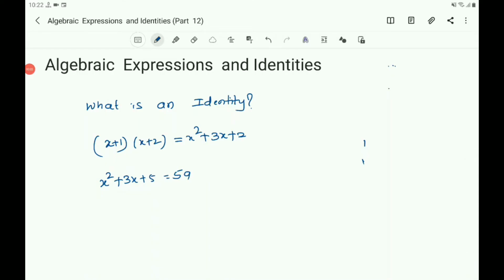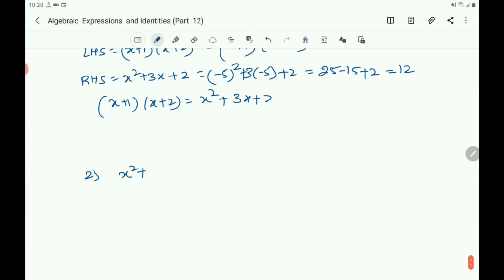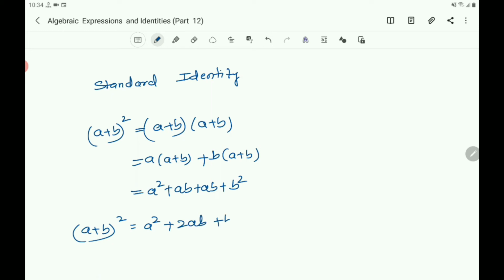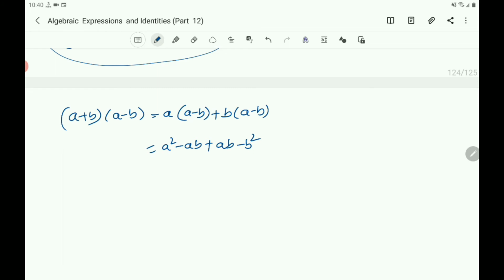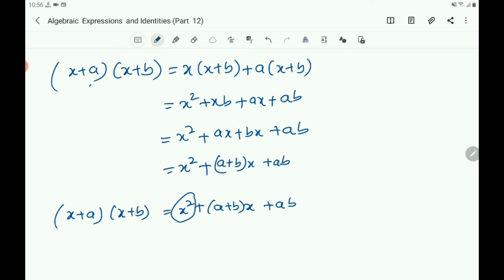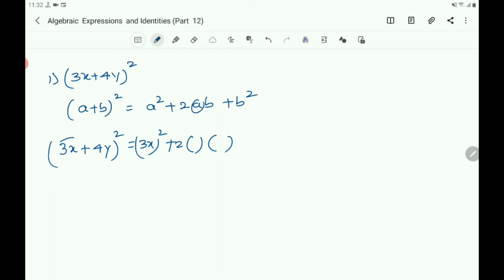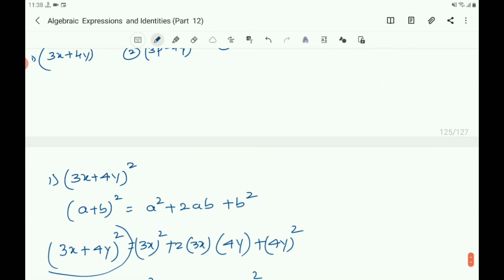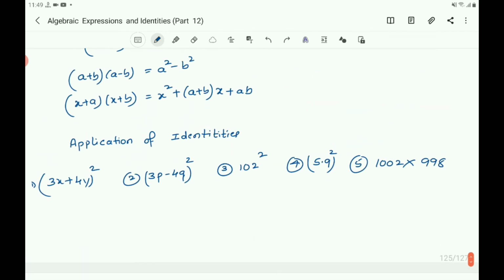Class 8 -Algebraic Expressions and Identities (Part 11)